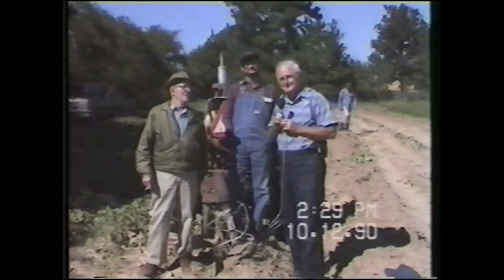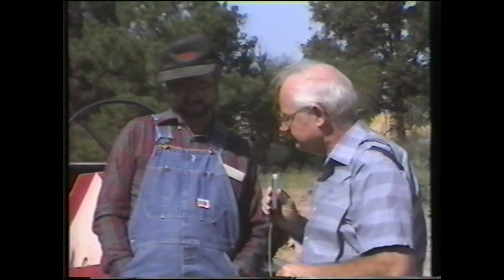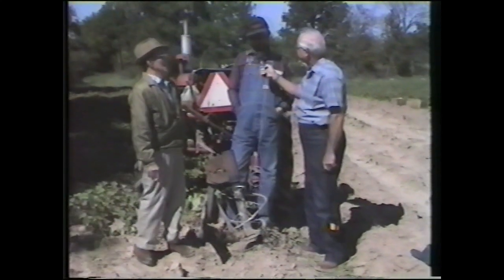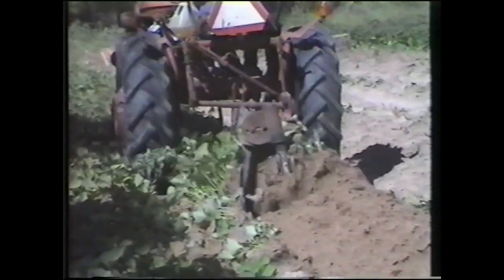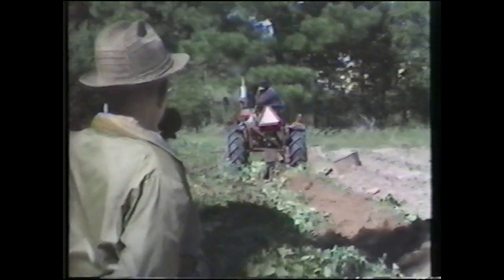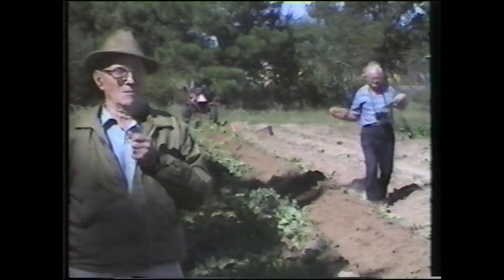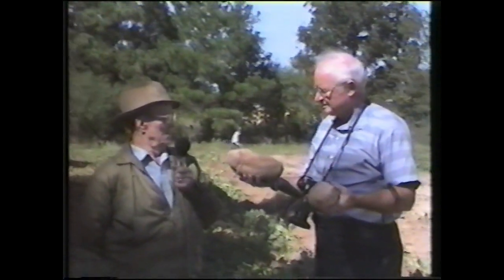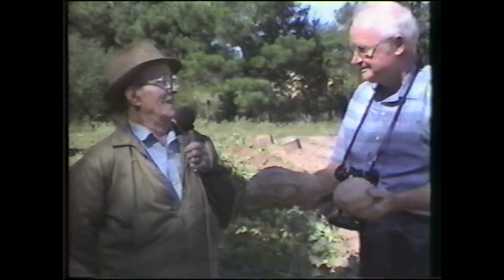H. B. Howard, Sr. Potato digger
H.B. Howard, Sr. of Pittsburg, Texas patent Sept. 5, 1950 H. B. HOWARD, SR 2,521,581
POTATO DIGGER WITH SOIL. PULVERIZING AND SIFTING SCREW
Filed March 11, 1947